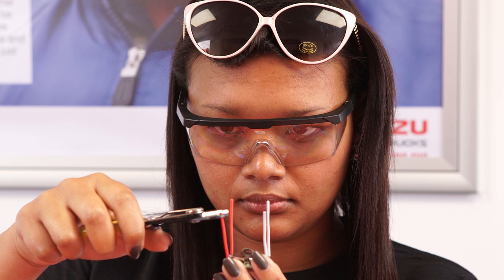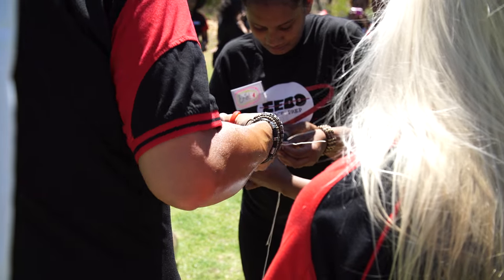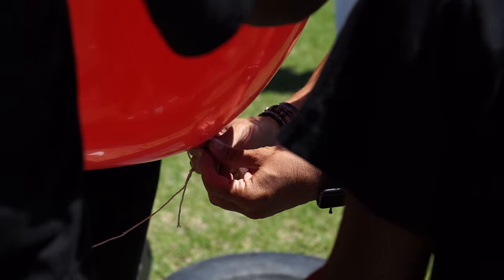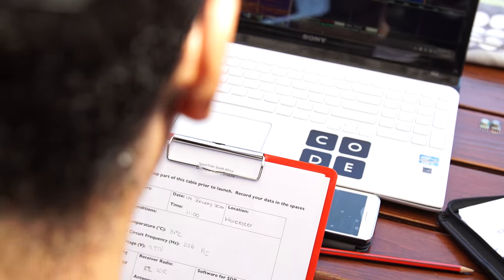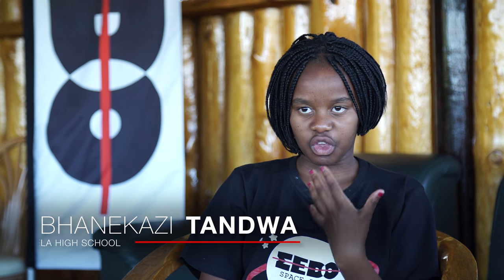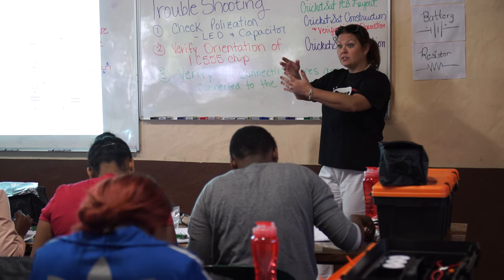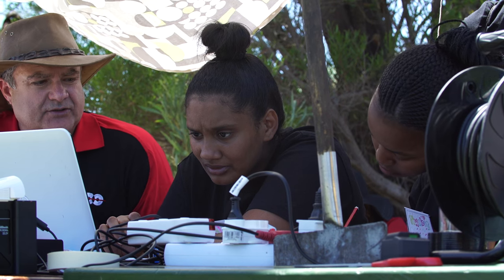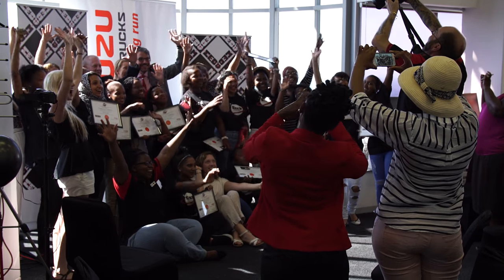MEDO SPACEtrek January 2016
Watch these 14 female high school learners, learn to build and launch a cricket satellite, which radio communicates temperature reading from a weather balloon.
A one week long boot camp in Worchester, Wester Cape, South Africa, with a presentation of their findings happening in Cape Town at MEDO's Head Office.